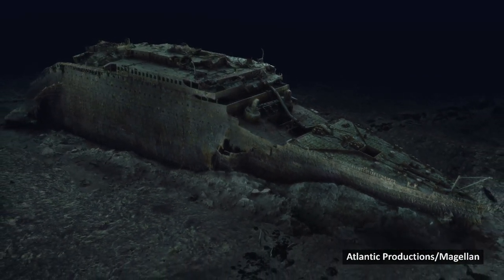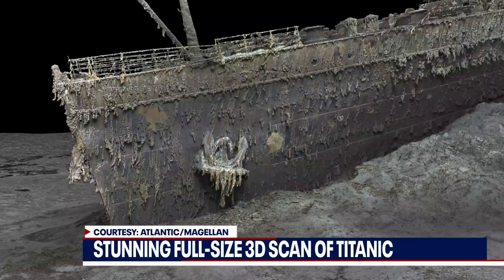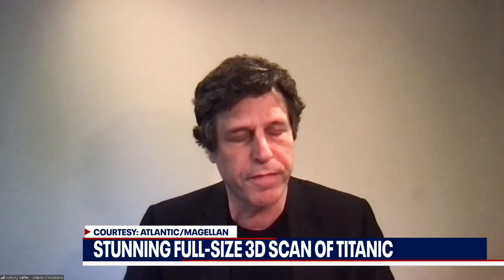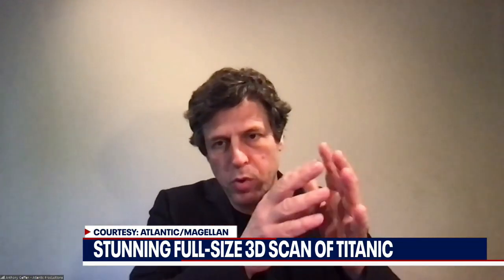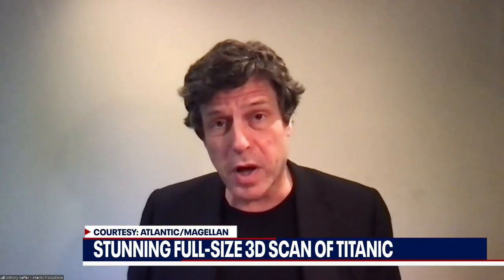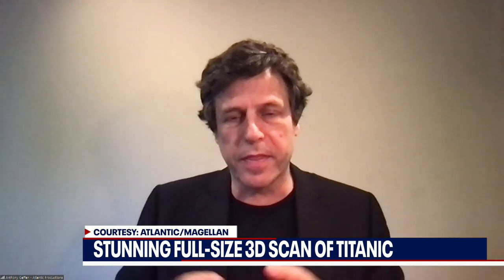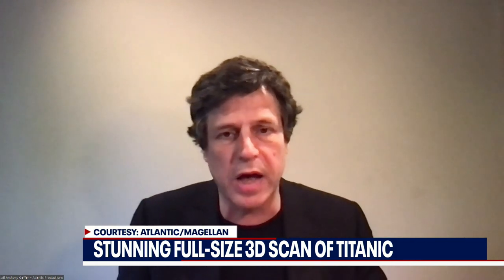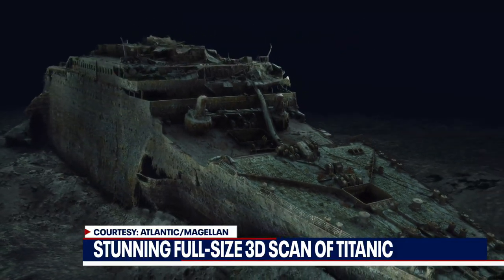New Titanic 3D images reveal never before seen looks of historic ship | LiveNOW from FOX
Deep-sea researchers have completed the first full-size digital scan of the Titanic, showing the entire wreck in unprecedented detail and clarity, the companies behind a new documentary on the wreck said Thursday.

Using two remotely operated submersibles, a team of researchers spent six weeks last summer in the North Atlantic mapping the whole shipwreck and the surrounding 3-mile debris field, where personal belongings of the ocean liner’s passengers, such as shoes and watches, were scattered.

Richard Parkinson, founder and chief executive of deep-sea exploration firm Magellan, estimated that the resulting data — including 715,000 images — is 10 times larger than any underwater 3D model ever attempted before.